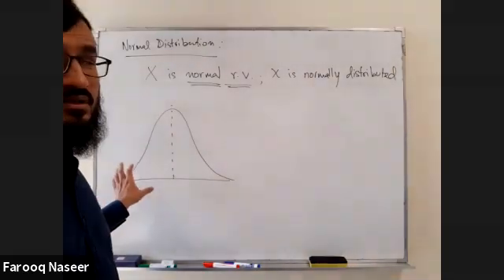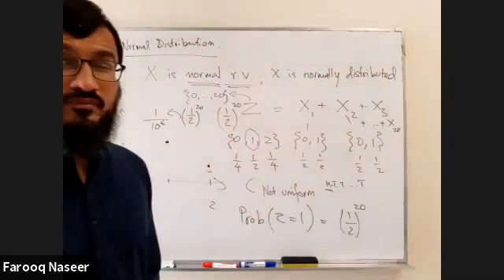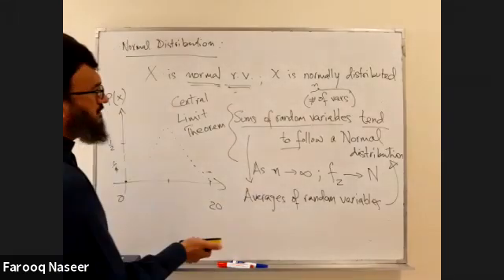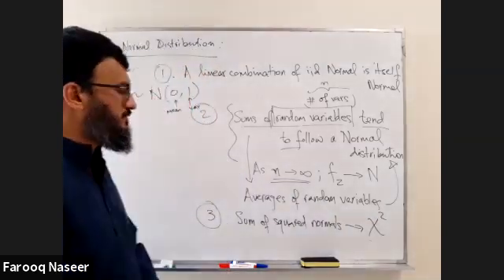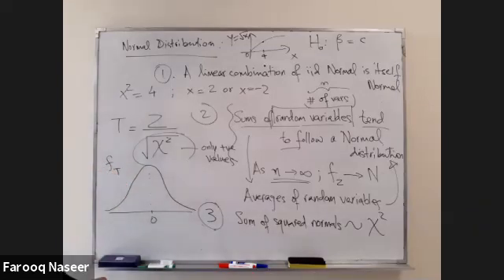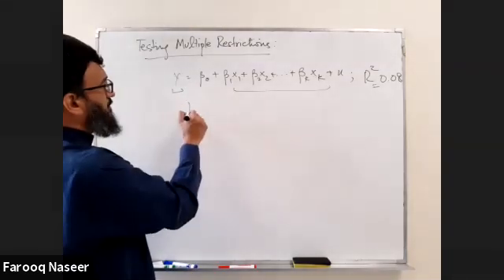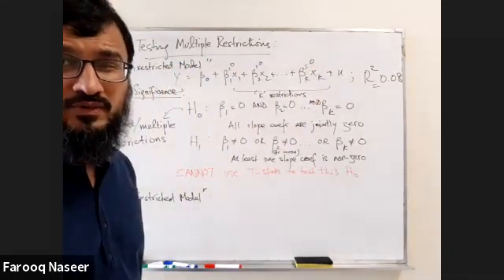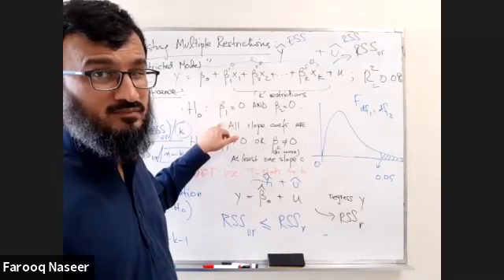ECON 330 Lecture 17 4th November, 2021